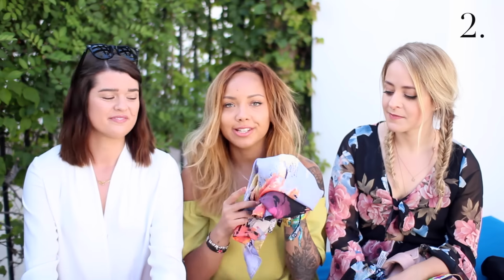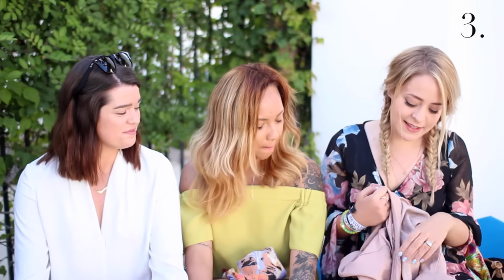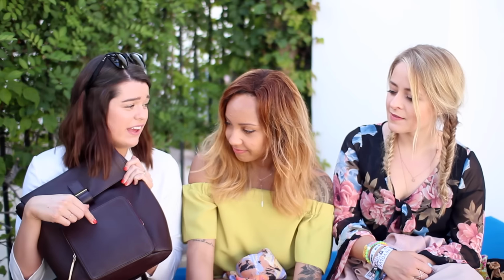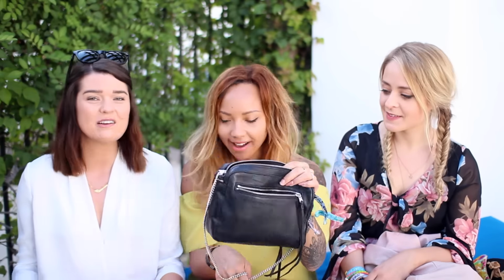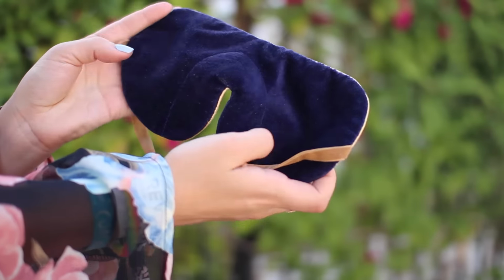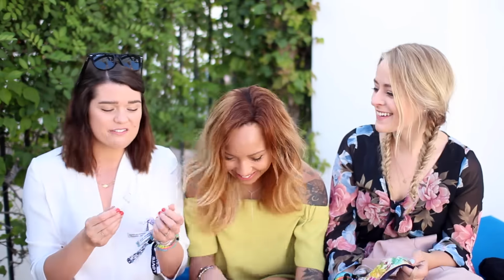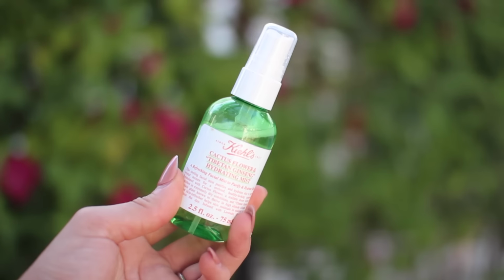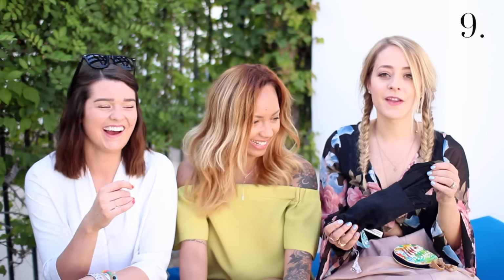OUR TRAVEL ESSENTIALS! | With Fleur & Anna!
Travel Essentials while i've been travelling with the lovely Fleur and Anna!
Are you following my blog?

Gleam Futures
6th Floor
60 Charlotte Street
London W1T 2NU

INFO

Necklace - Brandy Melville

ESSENTIALS
Phone Charger